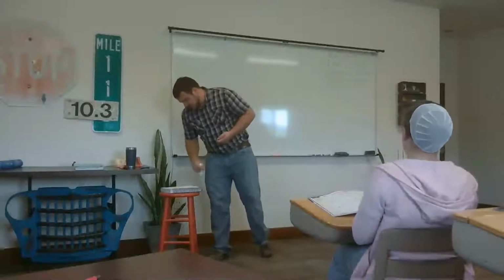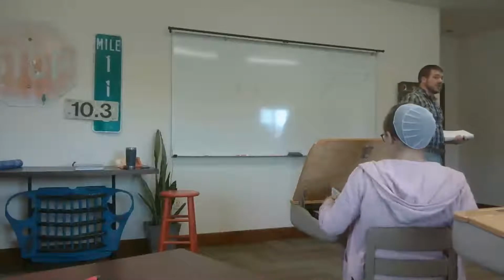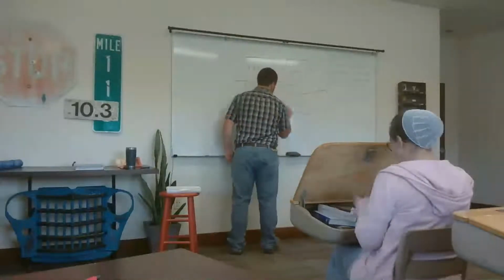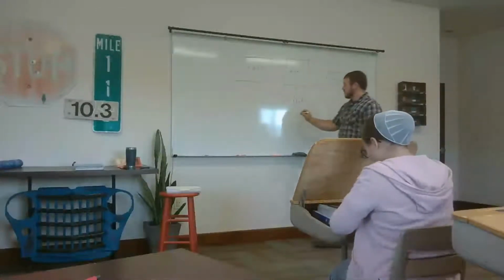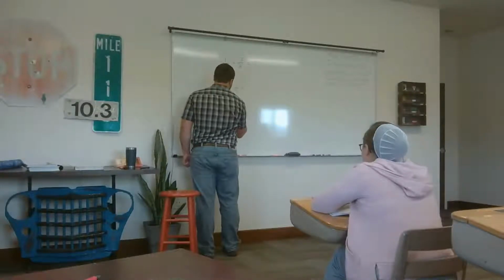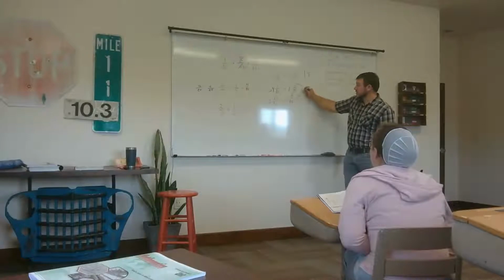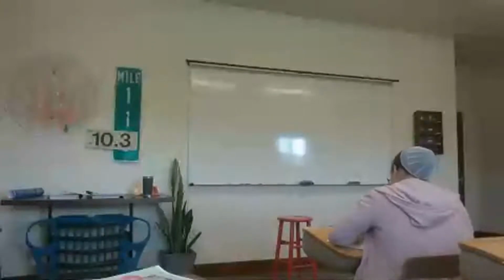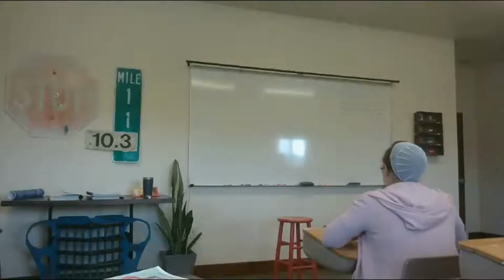9-13-21--First half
Includes class time from Math, Algebra, Reading, Literature, Language Arts, and English Class. Ends at lunch break